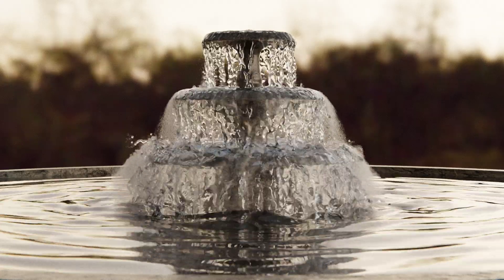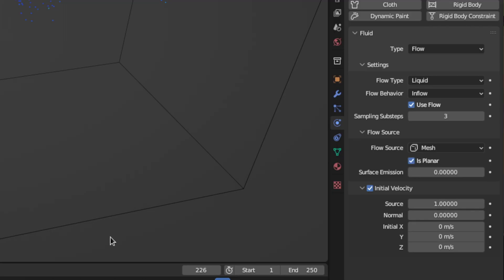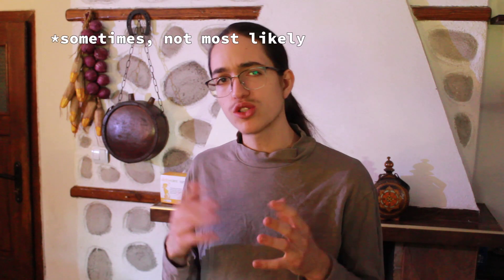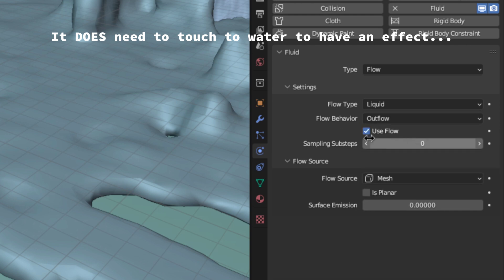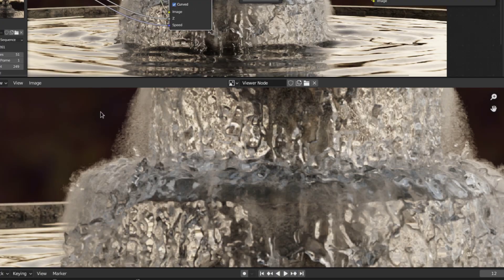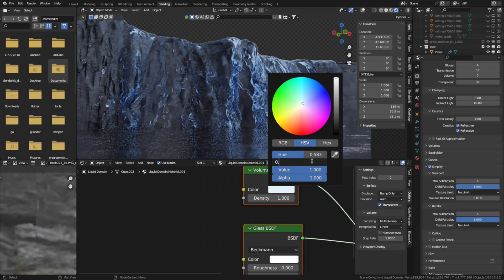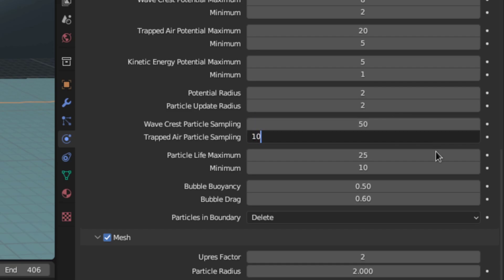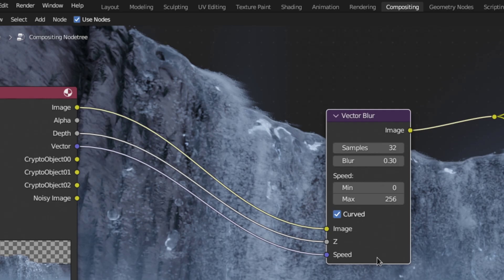Master Fluid Simulation in 4 Minutes | Blender Tutorial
In this video I'll show you how to master blender fluid simulation. I'll show you everything about:
 - liquid-collision, and how to fix, if the fluid collision is not working
- how to dial in the settings for the fluid emitter
- the domain settings for the preview & final simulation
and lastly I'll how you how you can add motion blur to the water

Chapters:
0:00 Intro
0:12 Liquid Collision
0:25 Water Emitter
0:48 Preview Domain Settings
1:10 Fixing Collision Issues
1:36 Outflow Objects
1:54 Final Domain Settings
2:24 Particles
2:49 Fixing Hardware Limits
3:28 Motion Blur